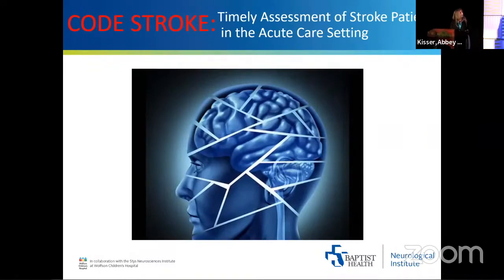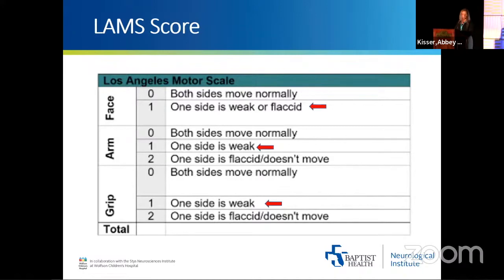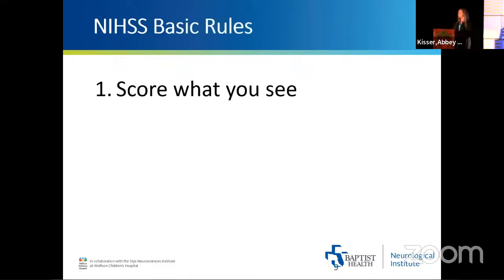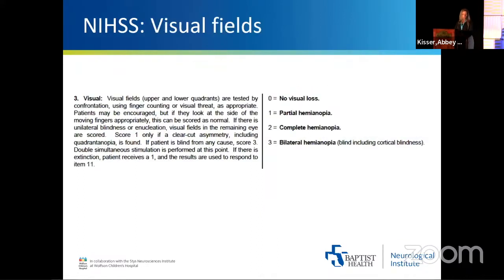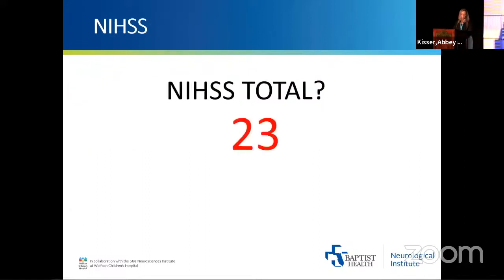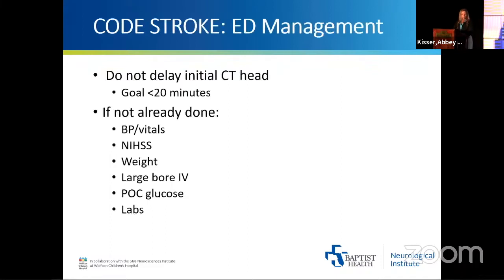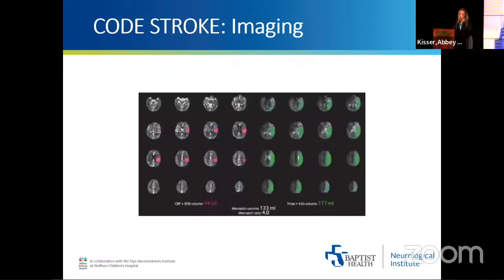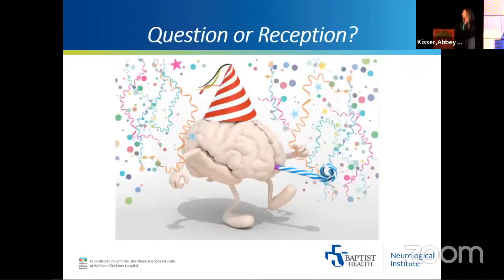Code Stroke: Timely Assessment of Stroke Patient in the Acute Care Setting